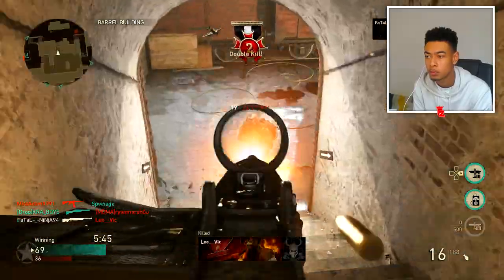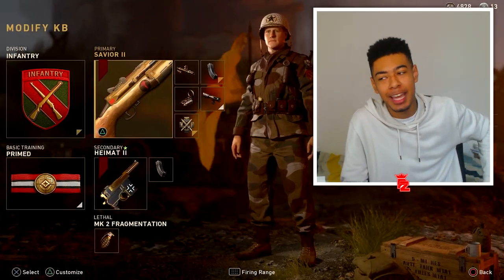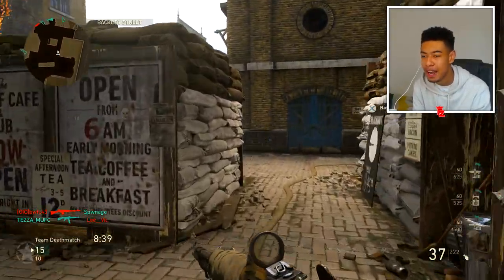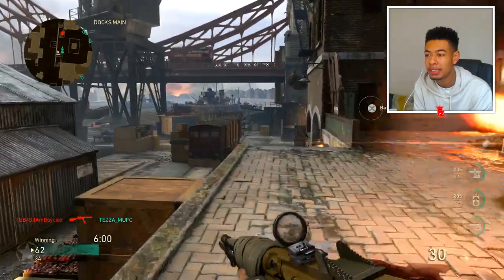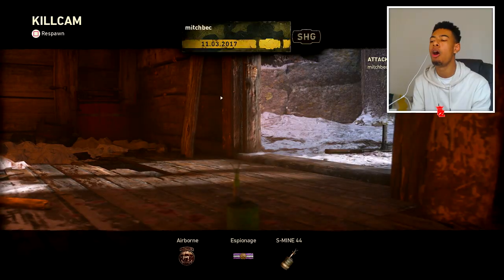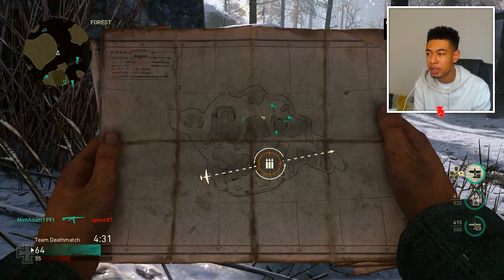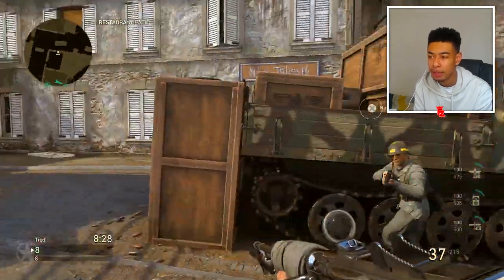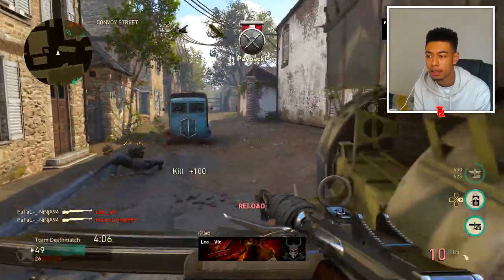Use this item to ABSOLUTELY MELT ANYONE in WW2!! THIS SECRET HEROIC VARIANT IS CRAZY...*MUST TRY*!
YOOOOO, in today's video I will be using and showing you ANOTHER CRAZY HEROIC ITEM in COD WW2! If you do go on to enjoy then DEFINITELY SMASHHHHHHHH THE LIKE BUTTON REAL QUICK!!! ;)

• Cheaters in GLITCHES CAN'T STOP this RARE HEROIC ITEM in WW2!! This is UNBELIEVABLY GOOD...*USE IT*!